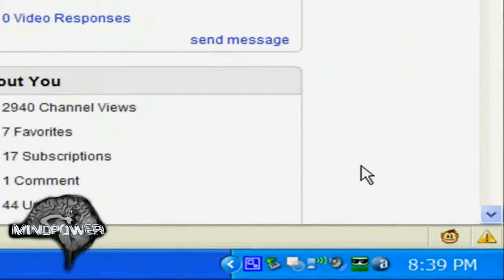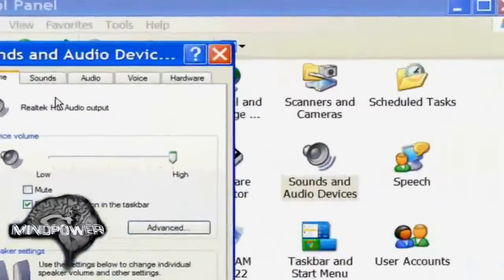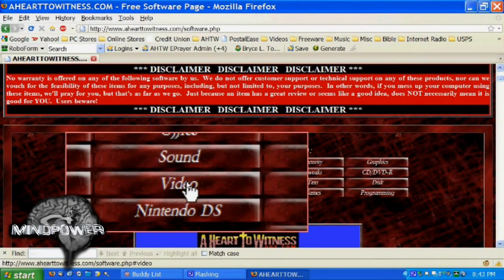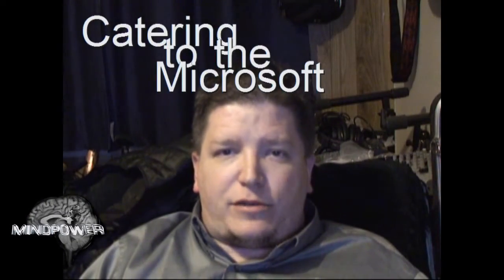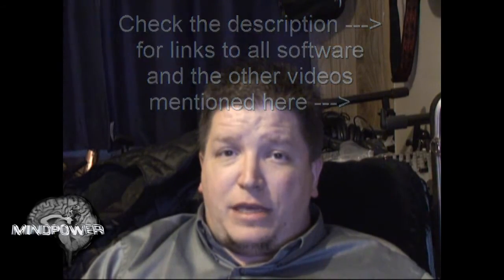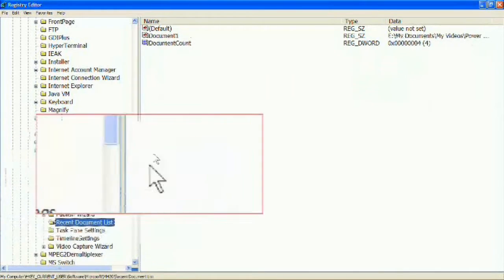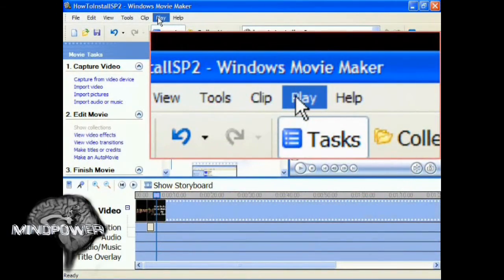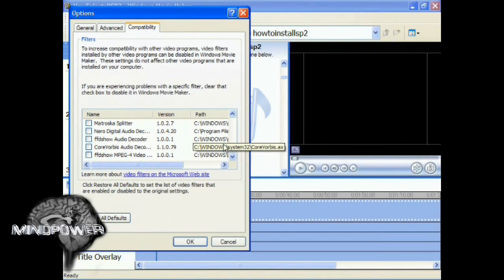How to Repair Windows Movie Maker - Mindpower009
In this video, Bryce Tomlinson outlines several ways to fix problems related to Movie Maker V2.1 for Windows XP -- I do not have Windows Vista or WIndows 7 so please don't expect me to answer any questions about it.  This is a combination of 4 different videos updated to reflect new information.

Skype:  skype:brobryce